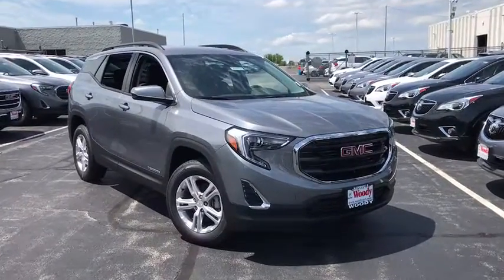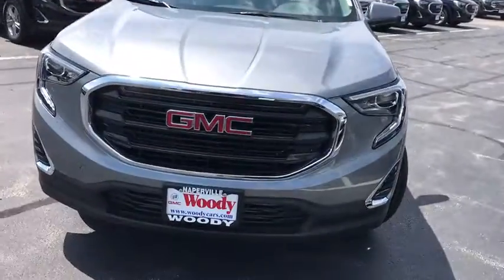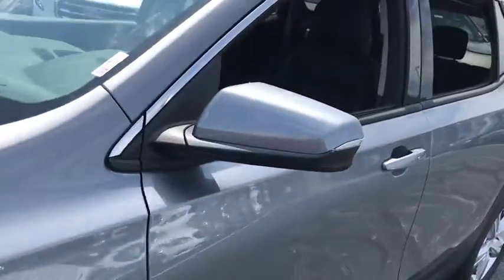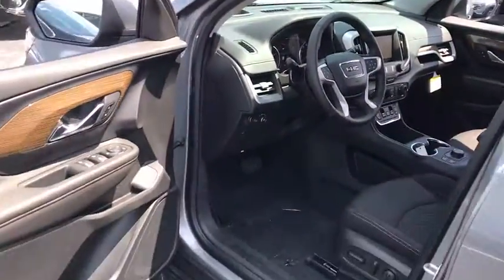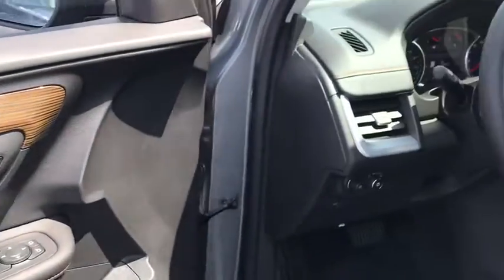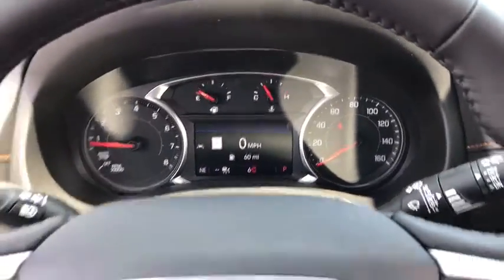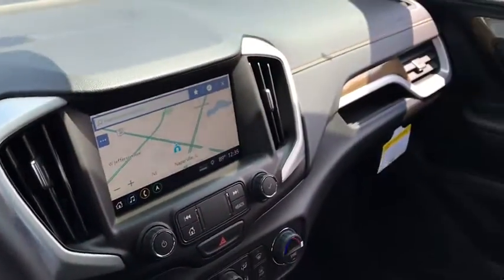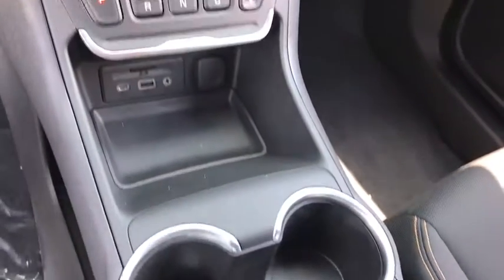2020 GMC Terrain Naperville, Plainfield, Aurora, Oswego, Chicago, IL GN8038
Satin Steel Metallic New 2020 GMC Terrain available in Naperville, Illinois at Woody Buick. Servicing the Plainfield, Aurora, Oswego, Chicago, IL area.

Woody Buick
1585 W Ogden Ave

Visit Woody Buick GMC at the corner of Ogden and Aurora Ave. In Naperville. Chicagoland's largest selection of new Buicks and GMCs. 2020 GMC Terrain SLE AWD AWD. 25/28 City/Highway MPGWoody Buick GMC helps keep Chicagoland moving! We are a family-owned and operated dealership conveniently located at the corner of Ogden & Aurora Ave in Naperville with the largest Buick and GMC inventory around. If you're in the neighborhood, stop by to say hello! Woody will be standing in the showroom with his checkbook ready to give you top dollar for your trade-in. Our philosophy is: If you have a trade, you have a deal! Valet Service provides complimentary pick up and drop off of loaner vehicles, and a service department open until midnight enjoyed by customers from the cities of Naperville, Aurora, Downers Grove, Lisle, Saint Charles, Plainfield, Oswego and Montgomery, as well as Chicago and the surrounding communities. Price includes: $3500 - Consumer Cash Program. Exp. 08/03/2020
LICENSE PLATE FRONT MOUNTING PACKAGE,ENGINE  1.5L TURBO DOHC 4-CYLINDER  SIDI  VVT  (170 hp [127.0 kW] @ 5600 rpm  203 lb-ft of torque [275.0 N-m] @ 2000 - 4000 rpm) (STD),AUDIO SYSTEM  8 DIAGONAL GMC INFOTAINMENT SYSTEM WITH NAVIGATION  includes multi-touch display  AM/FM/SiriusXM stereo  Bluetooth streaming audio for music and most phones  Android Auto and Apple CarPlay capability for compatible phones  advanced voice recognition  in-vehicle apps  personalized profiles for infotainment and vehicle settings,DRIVER CONVENIENCE PACKAGE  includes (BTV) Remote Start  (CJ2) dual-zone automatic climate control  (KA1) driver and front passenger heated seats  (AG1) 8-way power driver seat adjuster  (AL9) driver power lumbar control and (V2P) roof-mounted luggage rack side rails,SEATS  HEATED DRIVER AND FRONT PASSENGER,AXLE  3.47 FINAL DRIVE RATIO,SAFETY ALERT SEAT,INFOTAINMENT PACKAGE I  includes (IOU) 8 diagonal GMC Infotainment System with navigation  multi-touch display and AM/FM/SiriusXM stereo  4.2 enhanced display with audio  phone and navigation capability  (UVB) HD Rear Vision Camera  (U2K) SiriusXM Radio  (MCZ) 2 USB ports  located within the center console  (MCR) 2 USB data ports with SD Card Reader  located within front center storage bin and (KI6) 110-volt power outlet,SLE PREFERRED EQUIPMENT GROUP  Includes Standard Equipment,SEAT  POWER DRIVER LUMBAR CONTROL,TIRES  P225/65R17 ALL-SEASON BLACKWALL  (STD),SATIN STEEL METALLIC,DRIVER ALERT PACKAGE I  includes (KSG) Adaptive Cruise Control - Camera  (UKC) Lane Change Alert with Side Blind Zone Alert  (UFG) Rear Cross Traffic Alert  (UD7) Rear Park Assist and (HS1) Safety Alert Seat Also includes (DWK) outside heated power-adjustable manual-folding body-color mirrors with LED turn signal indicators.),SEAT  DRIVER 8-WAY POWER WITH 2-WAY POWER LUMBAR,REMOTE START,AIR CONDITIONING  DUAL-ZONE AUTOMATIC CLIMATE CONTROL  with individual climate settings for driver and right-front passenger,USB DATA PORTS  2  TYPE-A  LOCATED WITHIN THE CENTER CONSOLE,MIRRORS  OUTSIDE HEATED POWER-ADJUSTABLE  MANUAL-FOLDING WITH LED TURN SIGNAL INDICATORS,REAR CROSS TRAFFIC ALERT,LANE CHANGE ALERT WITH SIDE BLIND ZONE ALERT,HD REAR VISION CAMERA,REAR PARK ASSIST,ADAPTIVE CRUISE CONTROL - CAMERA,JET BLACK  PREMIUM CLOTH SEAT TRIM,SIRIUSXM RADIO  enjoy an All Access trial subscription with over 150 channels including commercial-free music  plus sports  news and entertainment. Plus listening on the SiriusXM app  online and at home on compatible connected devices is included  so you'll hear the best SiriusXM has to offer  anywhere life takes you. Welcome to the world of SiriusXM.,SEATS  FRONT BUCKET  (STD),POWER OUTLET  110-VOLT  LOCATED ON THE REAR OF CENTER CONSOLE,TRANSMISSION  9-SPEED AUTOMATIC 9T45  ELECTRONICALLY-CONTROLLED WITH OVERDRIVE  (STD),USB DATA PORTS  2  ONE TYPE-A AND ONE TYPE-C  includes SD Card Reader  auxiliary input jack  located within front center storage bin,LUGGAGE RACK  SIDE RAILS  ROOF-MOUNTED  When (ZQ2) Driver Convenience Package is ordered  side rails will be Black painted. When (WJP) Elevation Edition is ordered  side rails will be Black.),WHEELS  17 X 7 (43.2 CM X 17.8 CM) SILVER PAINTED ALUMINUM  (STD),Brake Assist,Lane Departure Warning,Lane Keeping Assist,Turbocharged,All Wheel Drive,ABS,4-Wheel Disc Brakes,Aluminum Wheels,Tires - Front All-Season,Tires - Rear All-Season,Temporary Spare Tire,HID headlights,Automatic Headlights,Automatic Headlights,Privacy Glass,Heated Mirrors,Power